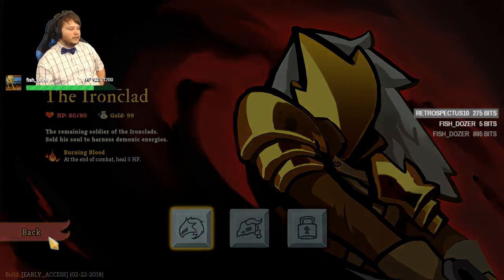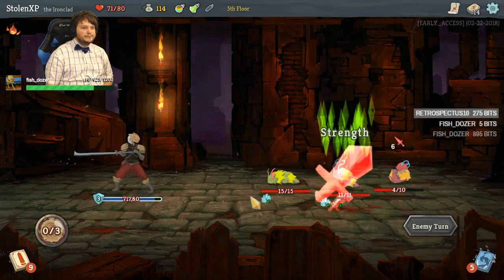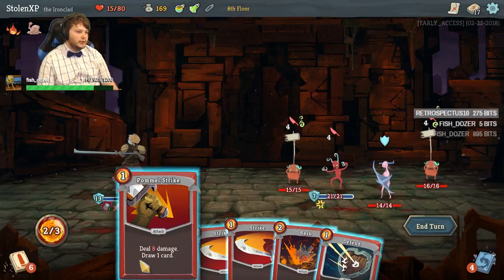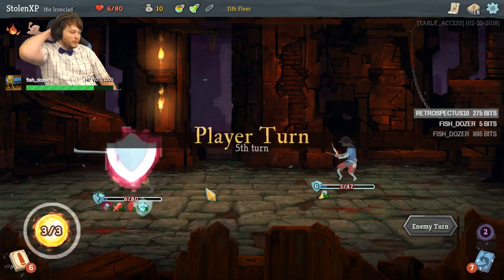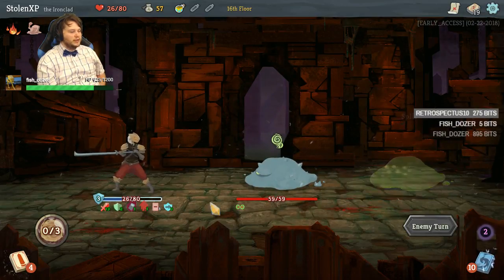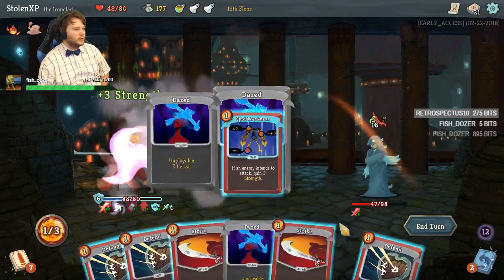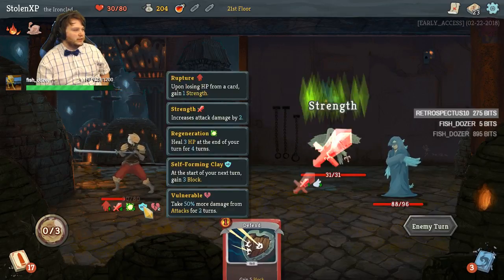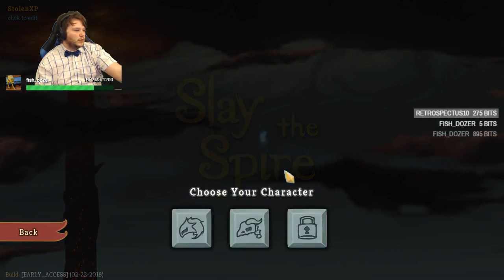Slay The spire Pt11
Stolen Takes another run with the Iron clad, what type of deck.